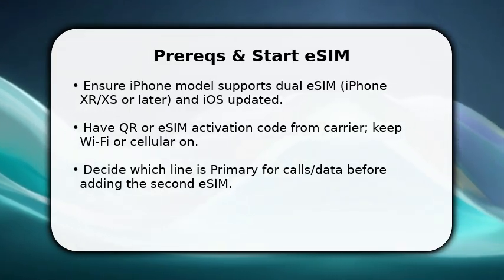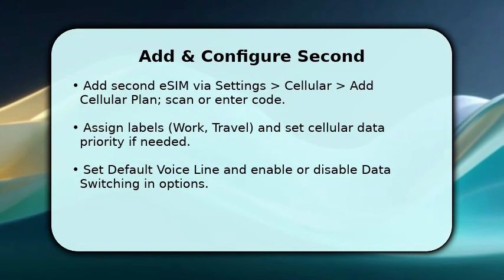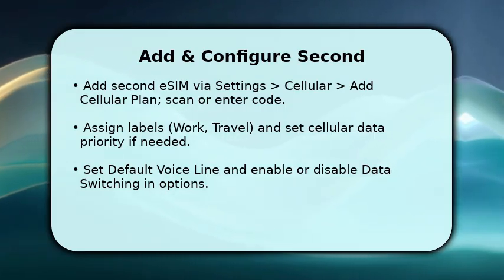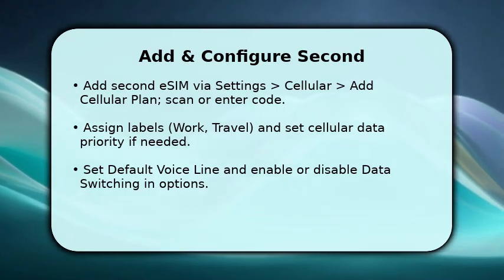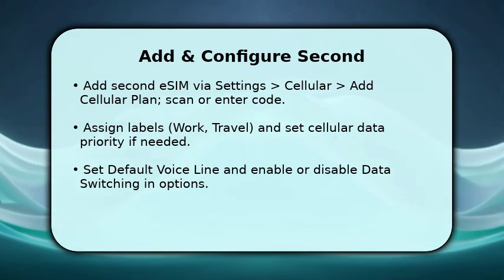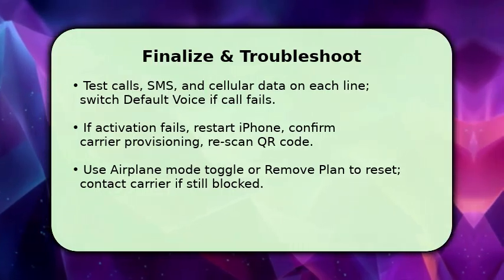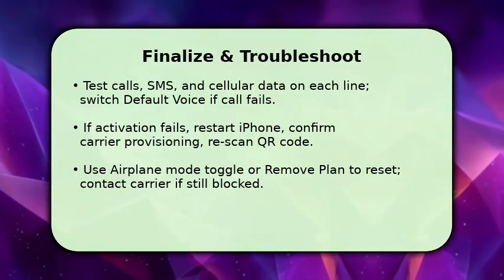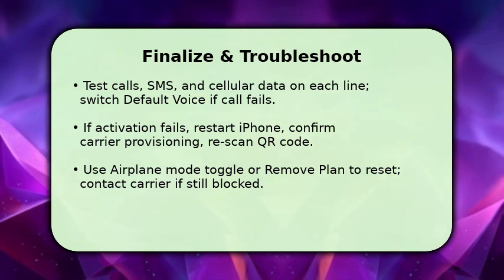How to Use Two Esims on Iphone (updated)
Discover the latest guide on using two Esimeters simultaneously on your iPhone. This updated video covers essential tips, tricks and compatibility checks to ensure a seamless experience with dual energy monitoring devices.

Esimeter, iPhone usage, energy consumption tracking, dual simulator setup, compatibility check